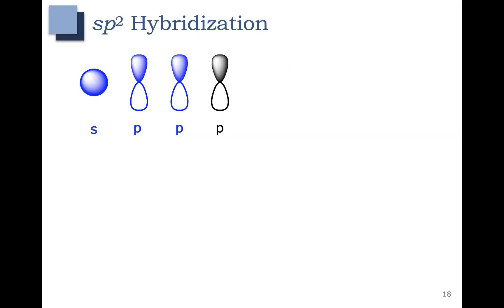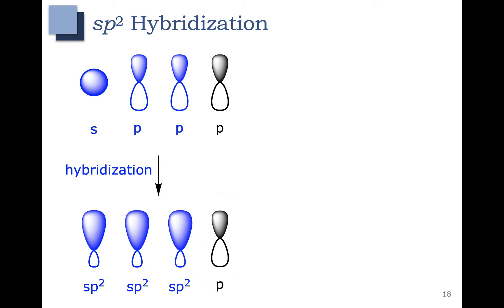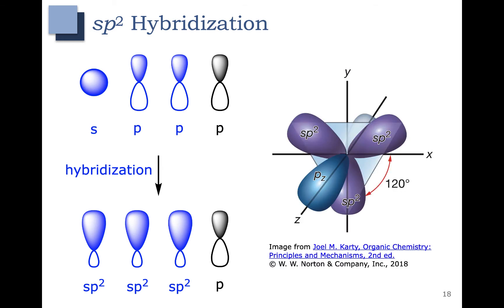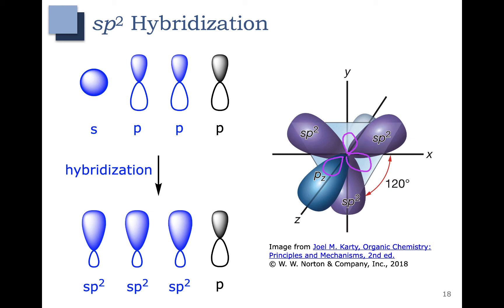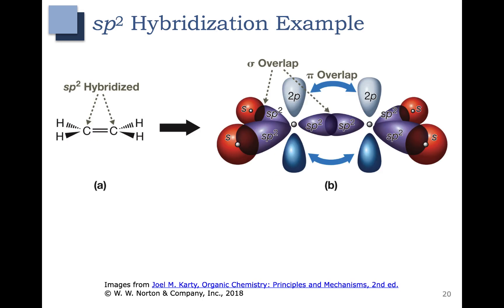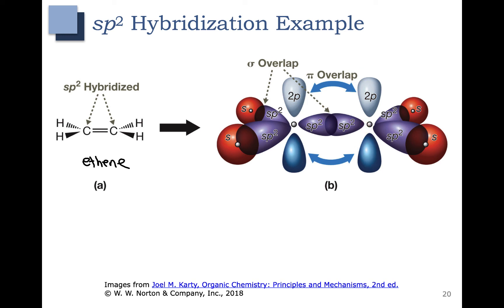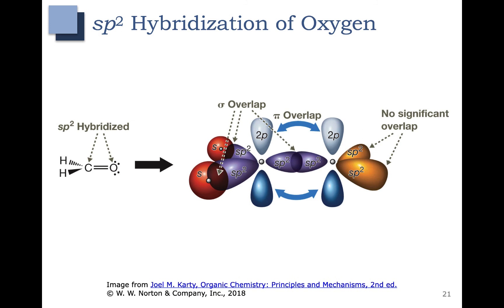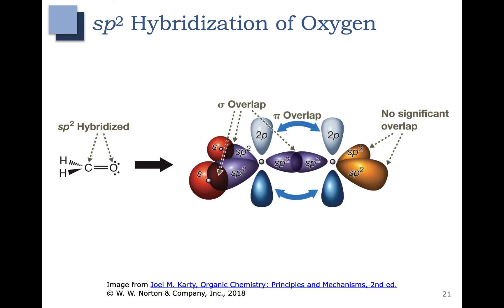Ch 3 - Part 4 - sp2 Hybridization of Atomic Orbitals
In this Chapter 3 - part 4 video, we cover sp2 hybridization of carbon and use ethene as an example. Pi bond formation and sp2 hybridization of oxygen is also covered.